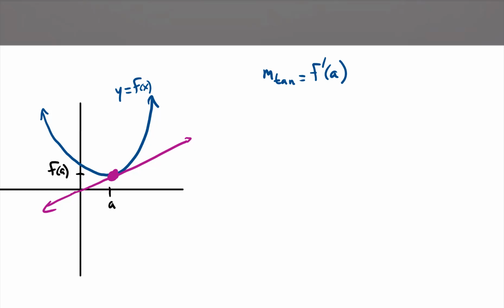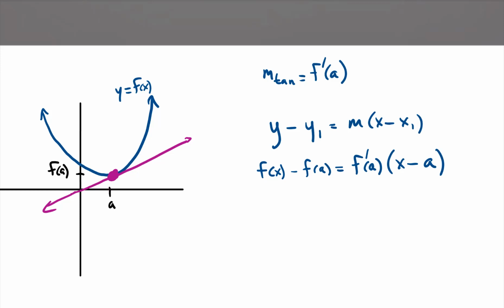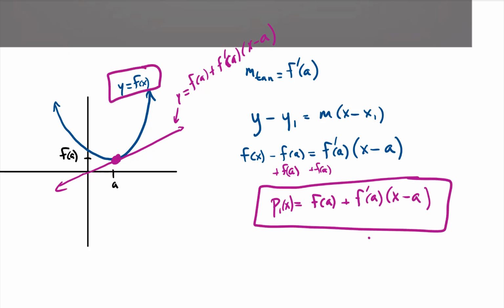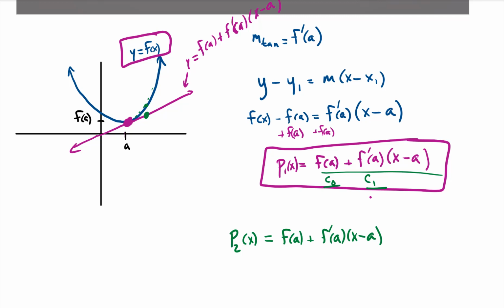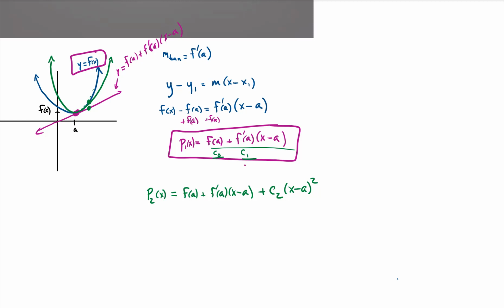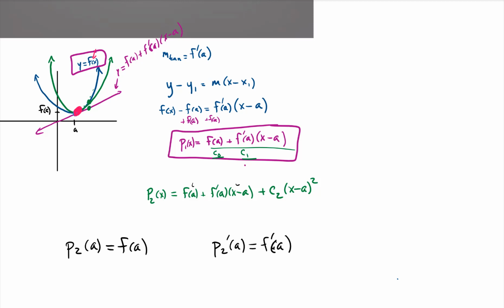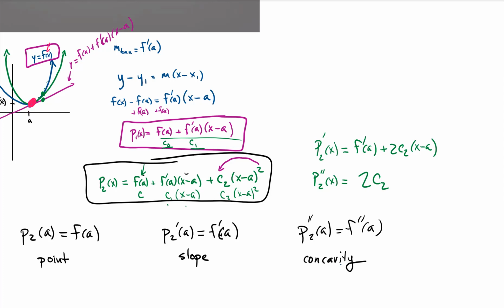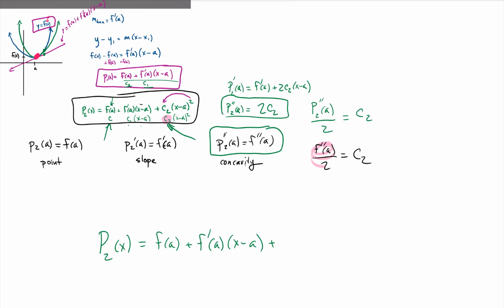Math 31: 11.1.2